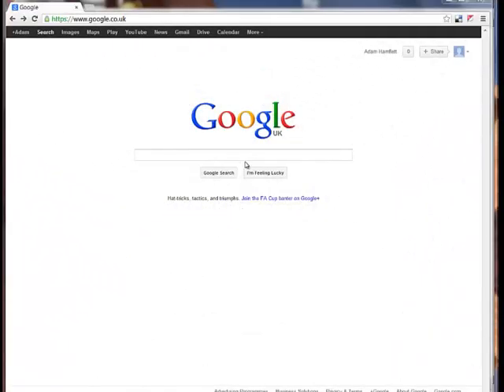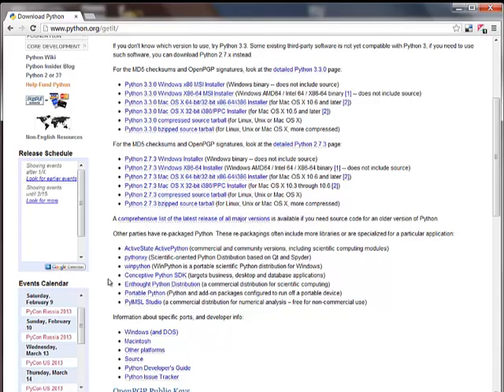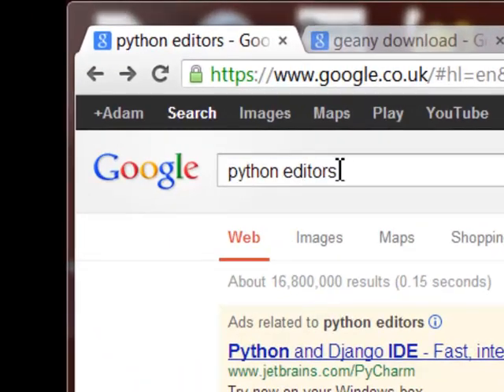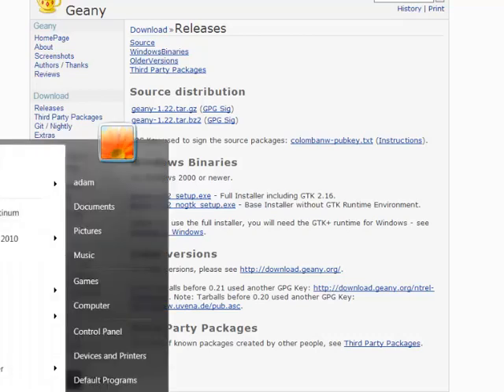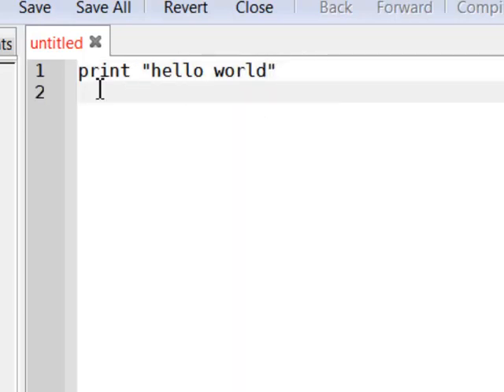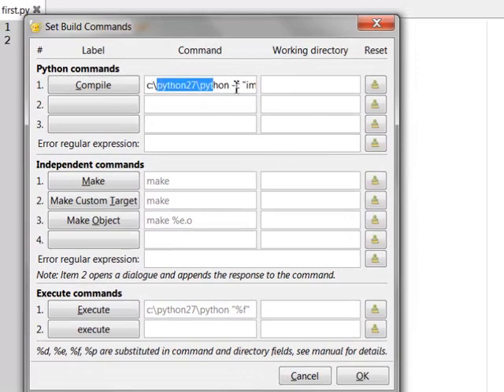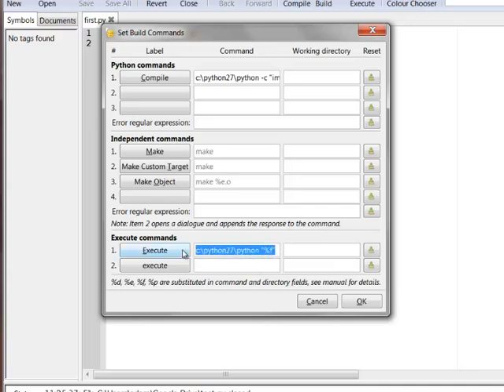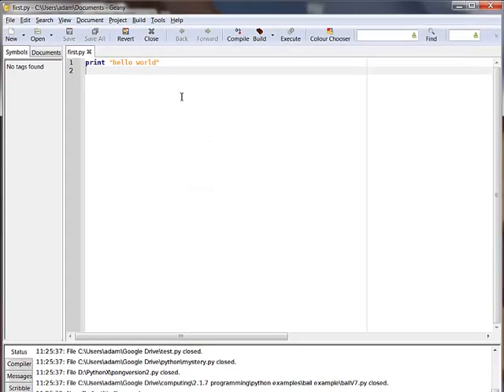Install Geany for python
Show how to install python and Geany to get starting with python coding.